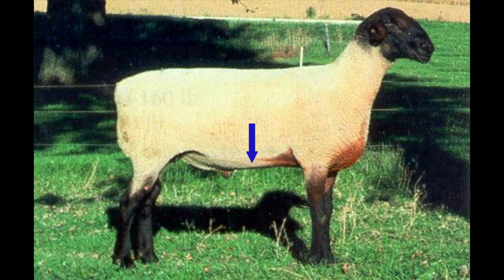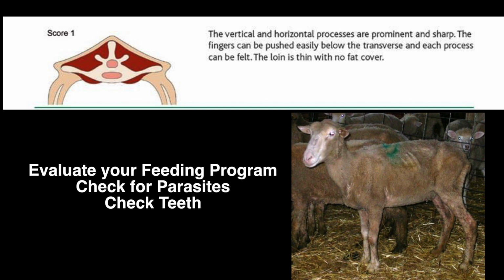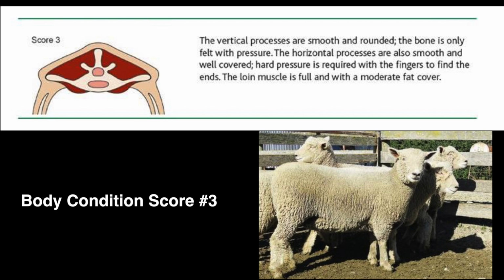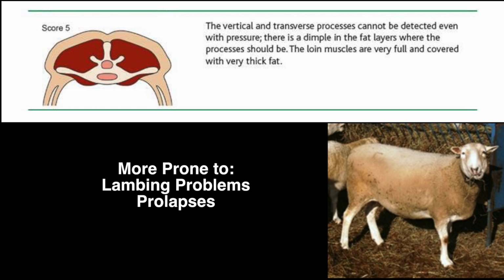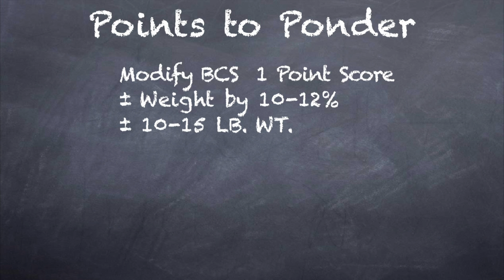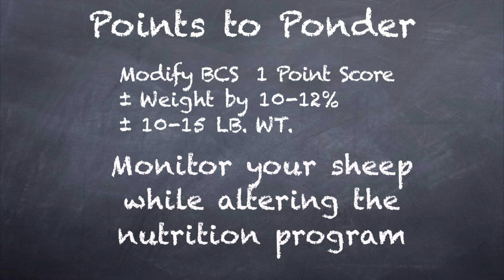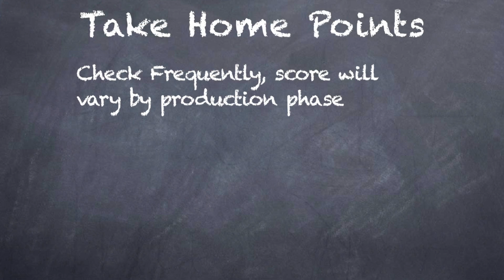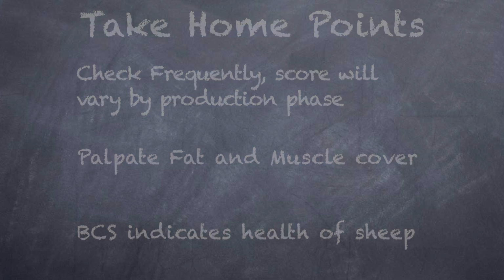Body Condition Scoring Ewes